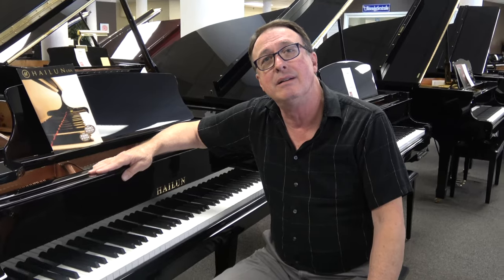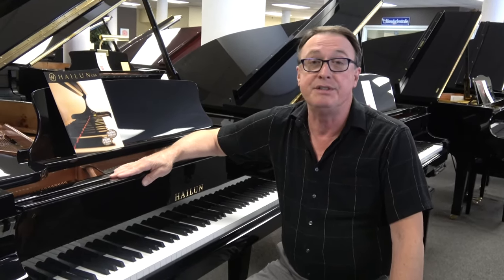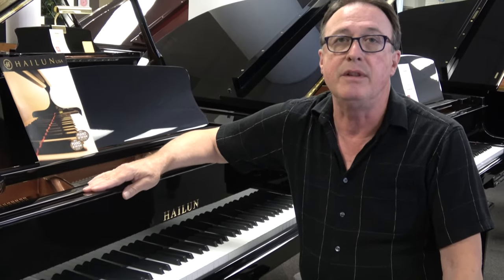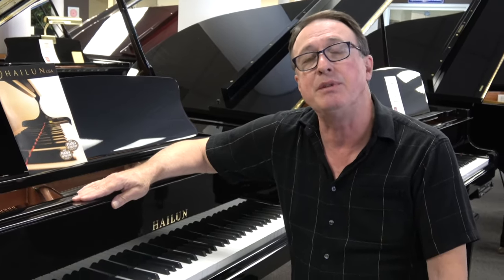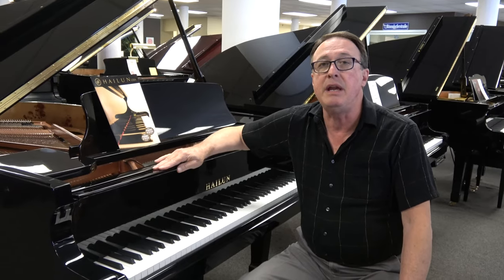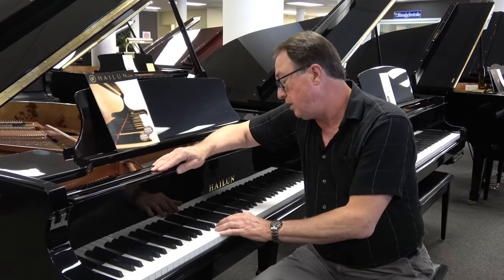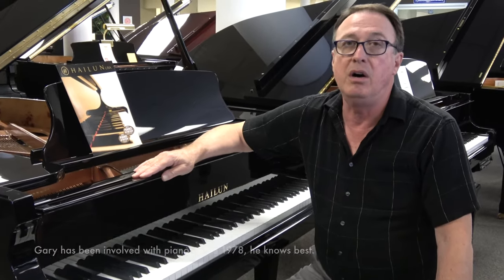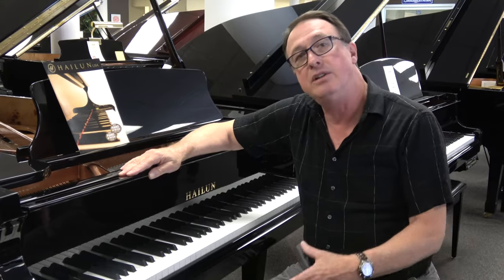Gary Fluke's Input on Hailun Grand Pianos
Gary Fluke shares his admiration for the Hailun Grand Pianos. He has over 35 years of experience working with pianos and his favorite Hailun Grand piano happens to be the Hailun HG-218!